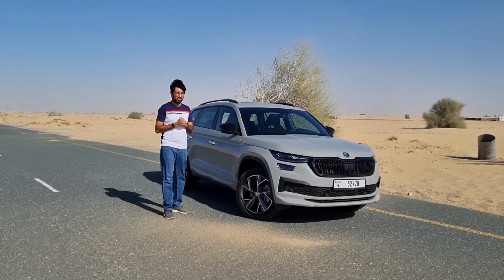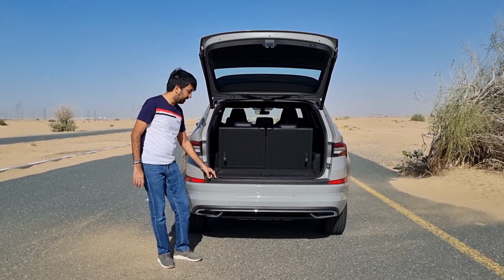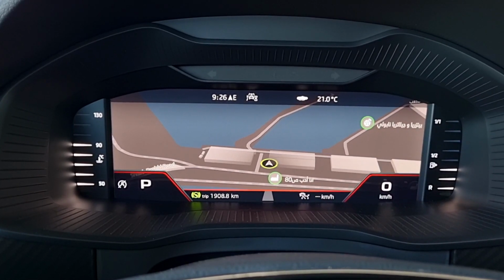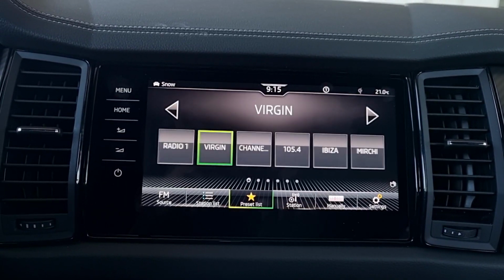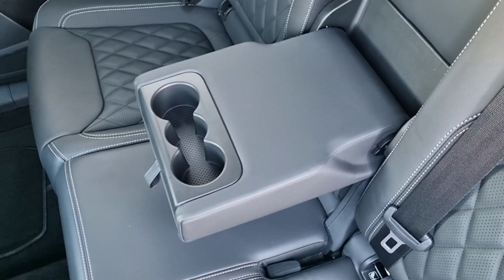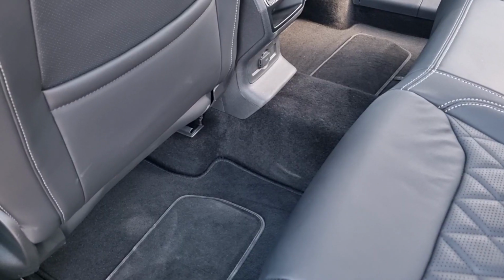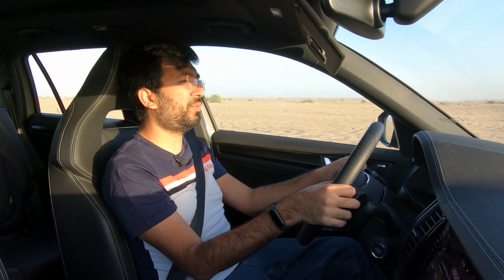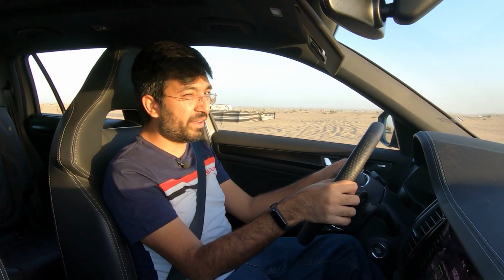2022 Skoda Kodiaq Sportline Review | A Well Packed SUV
In this video, I get for you the 2022 Skoda Kodiaq Sportline review. It is a well-packed SUV for a family that wants practicality, space and features from a single package.

There are subtle differences between the 2021 Skoda Kodiaq and the 2022 Skoda Kodiaq. Majorly the headlight design, spoiler, front grille, rear taillights and interior changes are different on the Skoda Kodiaq 2022.

* Timestamps *
0:00​​​​​​​​​ - Intro
0:40​ - Front
2:11 - Side
3:44 - Rear
7:25 - Front Interior Quality
8:51 - Multi-Information Display
11:34 - Steering Wheel
13:02 - Air conditioning system
14:29 - Infotainment System
16:29 - Connectivity
18:54 - Storage
22:09 - Charging
23:36 - Seats
24:57 - Rear Seats
28:11 - Third Row Seats
29:50 - Performance
35:49 - Verdict & Price